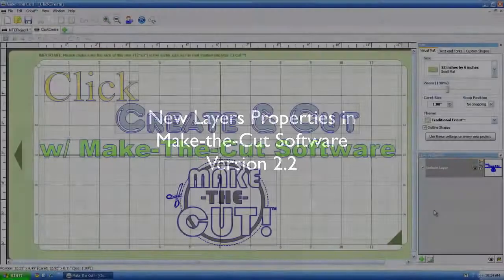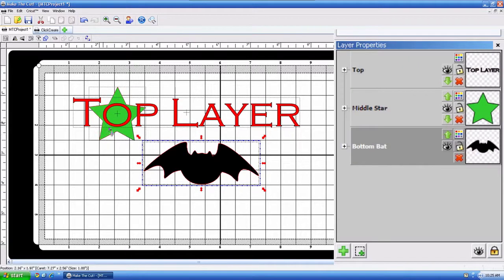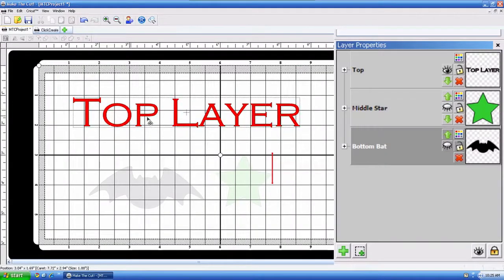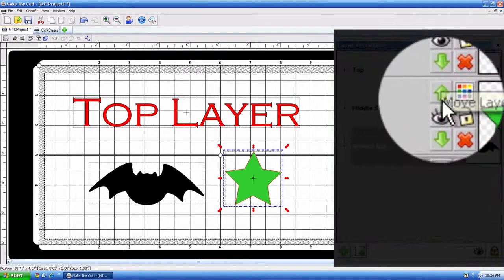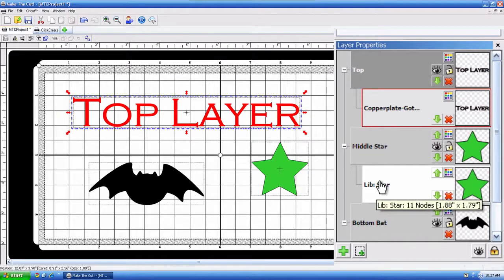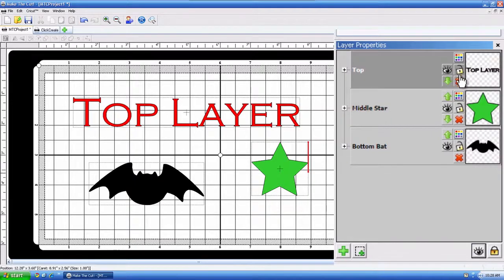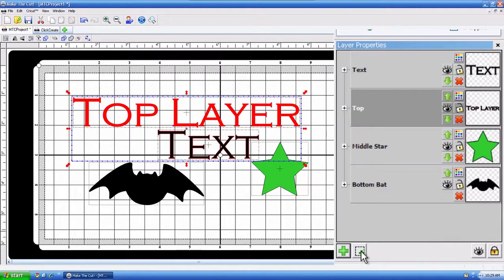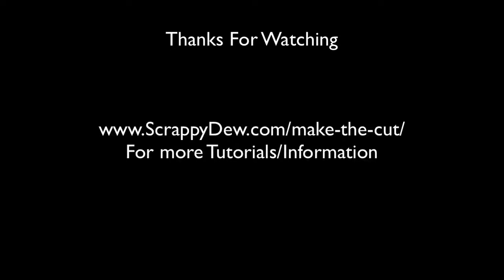Make The Cut Software - Layers Properties v2.2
for more info on this software.

This is an overview of the Layers Properties of MTC version 2.2